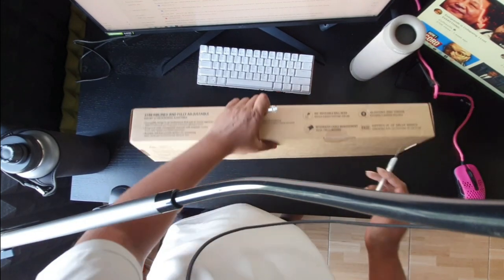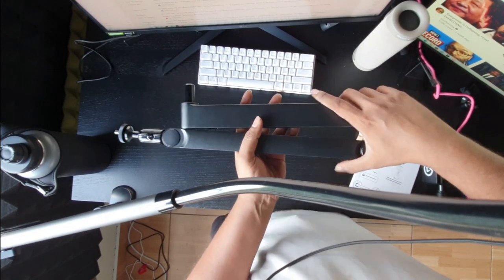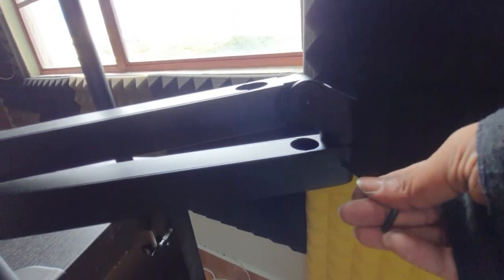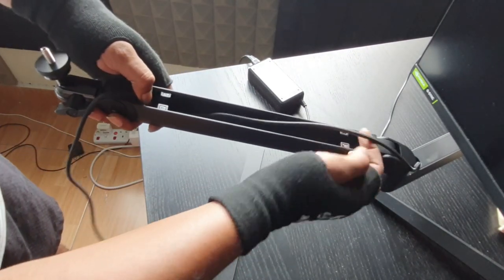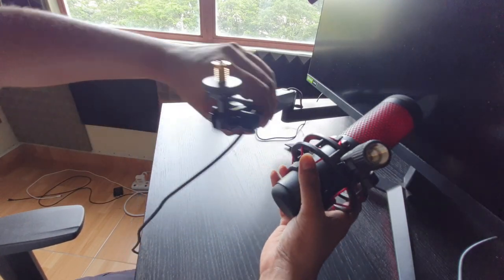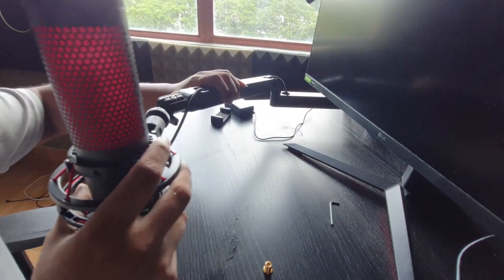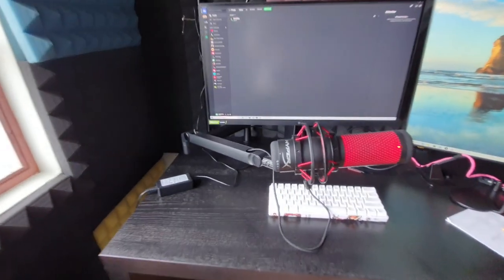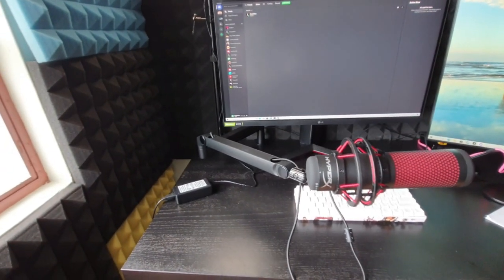The space saving ELGATO MIC ARM you need for a CLUTTER FREE DESK - Wave Mic Arm LP (Low Profile)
Hei guys, I'm slowly setting up the studio and this is one of the last pieces of the puzzle the ELGATO Wave Mic Arm LP or Low Profile version.

I unbox and place the desk and clamps on a thick 5cm IKEA Malm desk to show you guys this mic arm can fit the thickest of tables. It feels sturdy was easy to install. I explain the pros and cons of it and how I placed it on my desk.